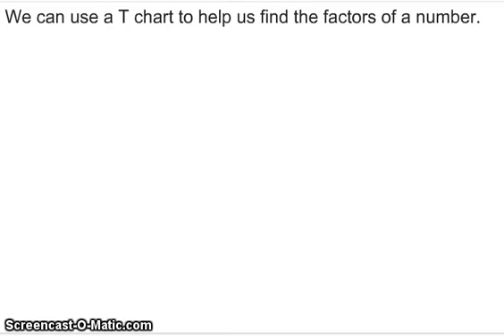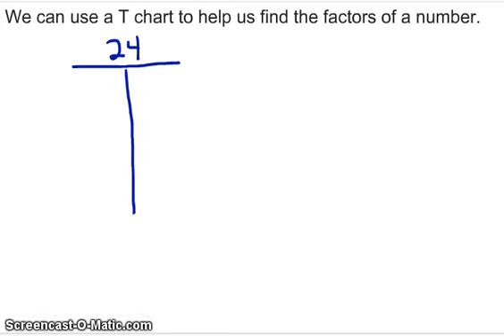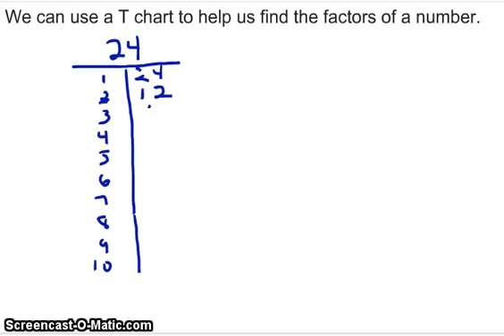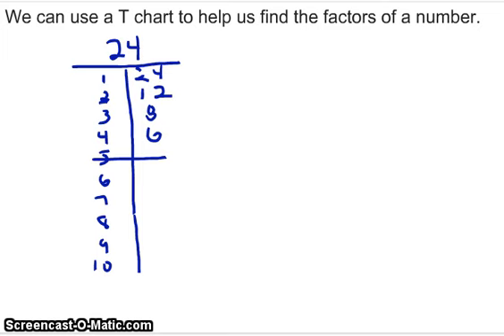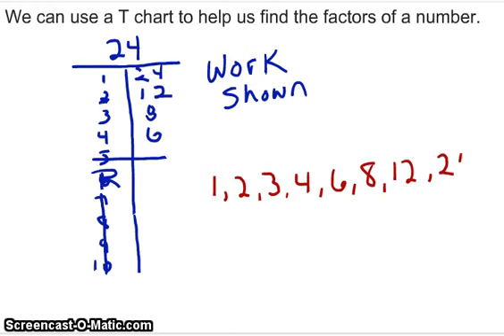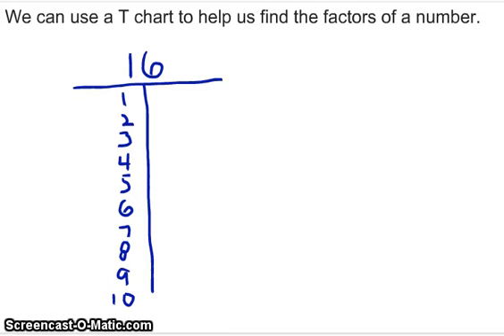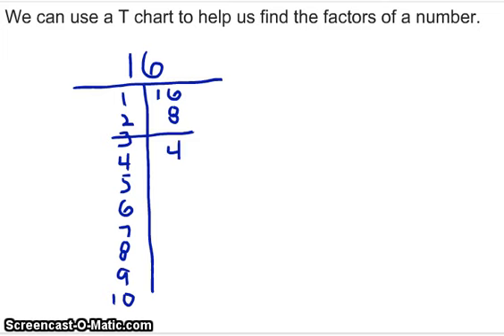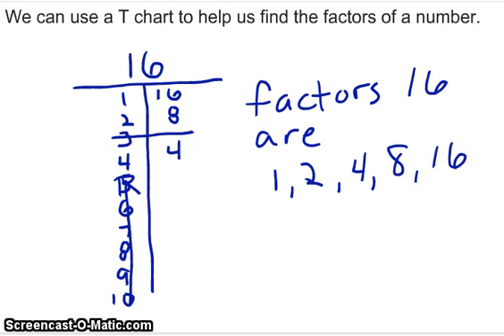Finding Factors of a Number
Shows how to use a T chart to find the factors of a number.